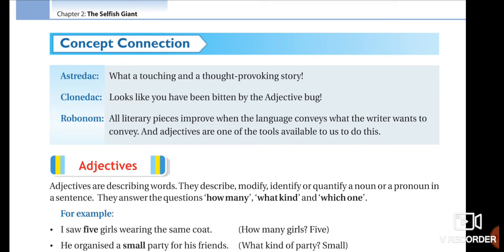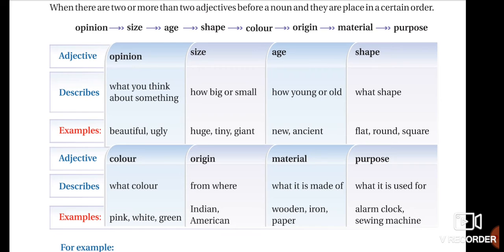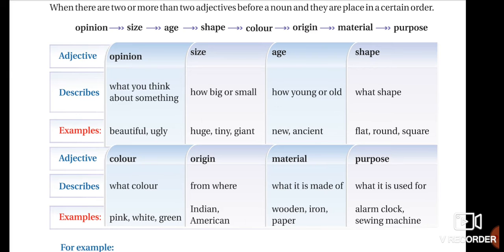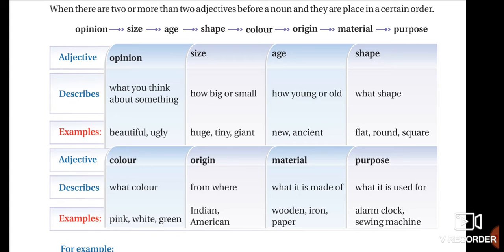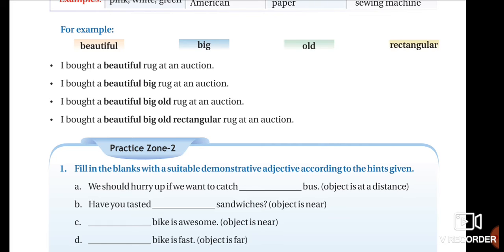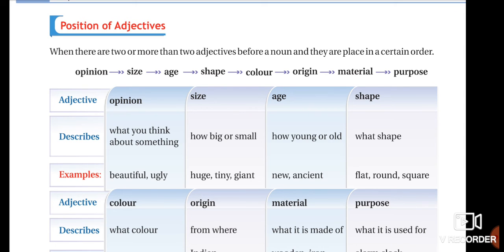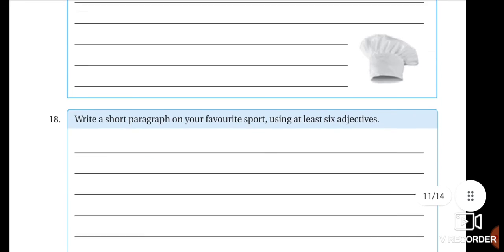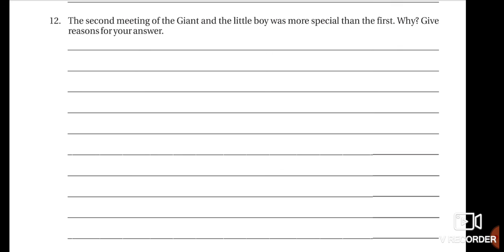G6 English 04 08